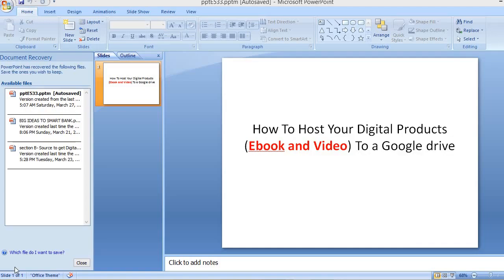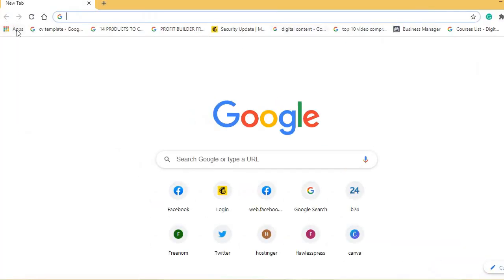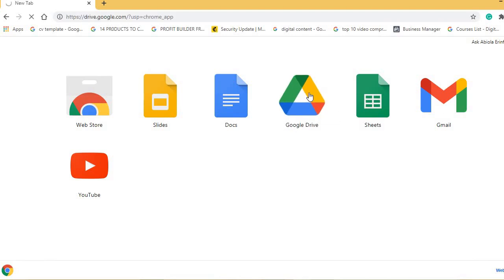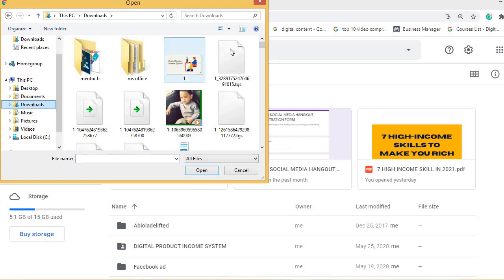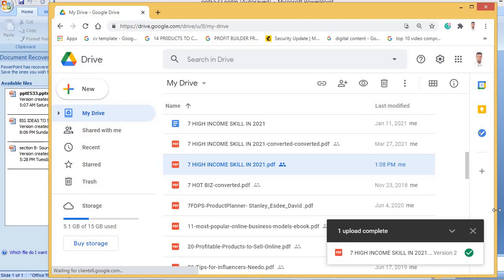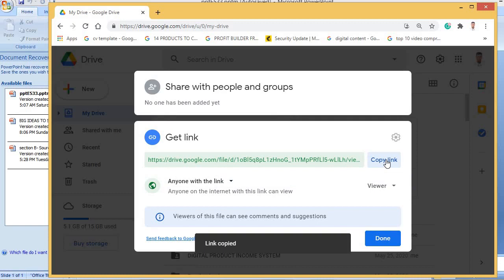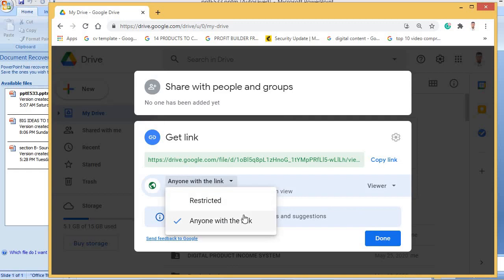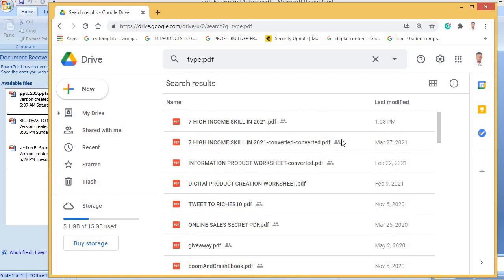How to Host Online Course And E-book on Goggle drive - The easy Approach.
This video teaches how online creators, business owners, entrepreneurs, coaches, and consultants can easily host their online courses and ebooks on google drive, and generate links for their buyers to download immediately.